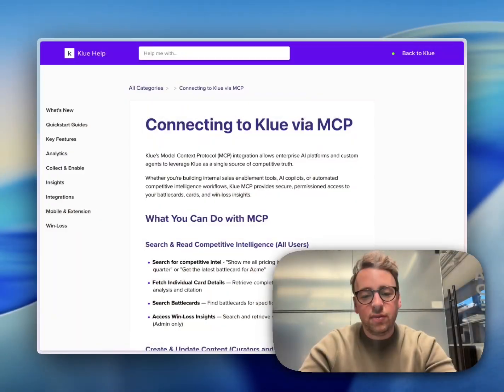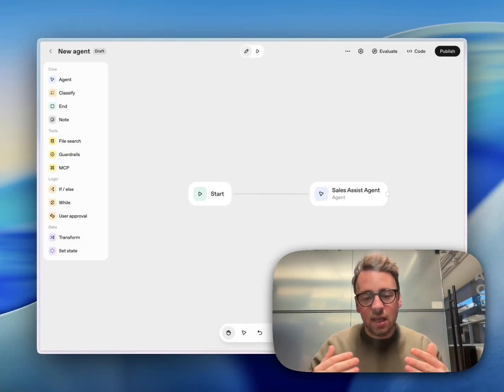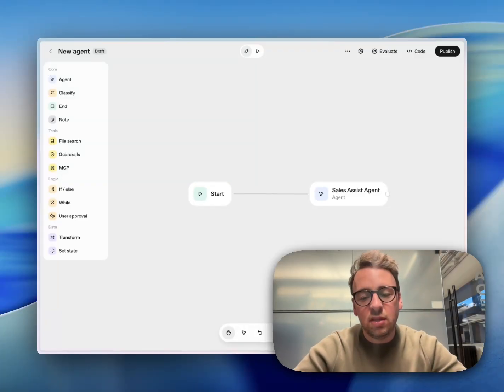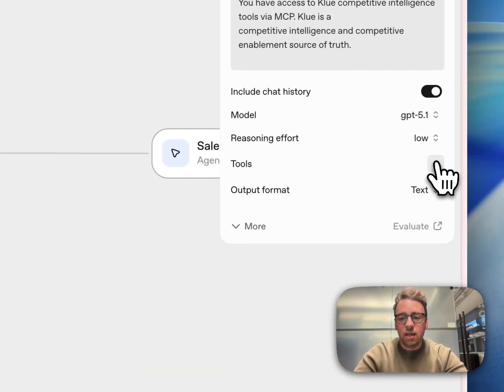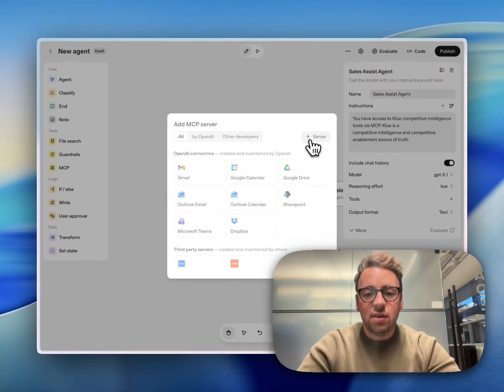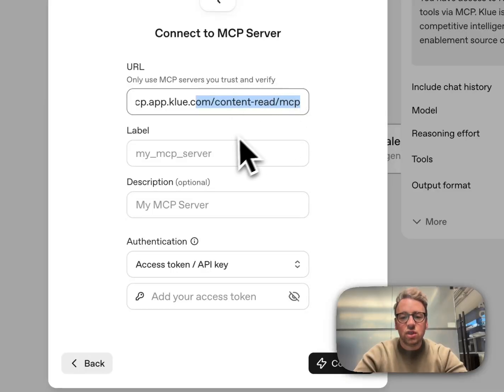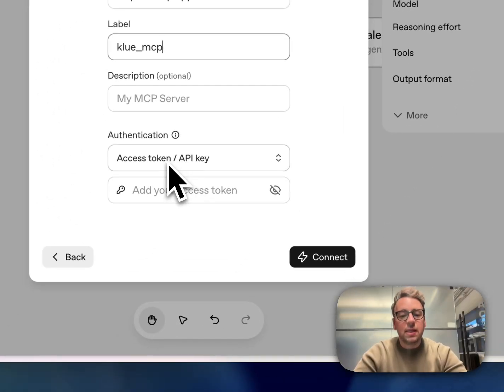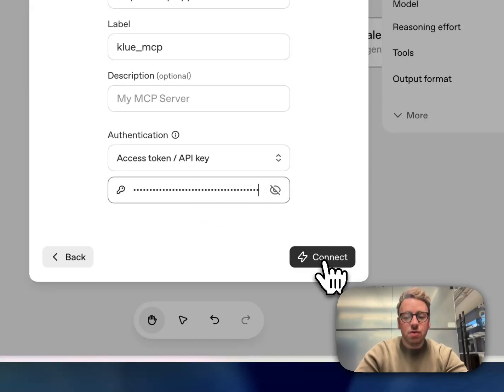How to use Klue's MCP Server in AI Agent Workflows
Klue's new MCP server makes it possible for your agents or AI workflows to tap into Klue's trusted competitive intelligence and surface wherever your teams work.

Taylor Mann walks through how you can do this today to bring Klue's MCP into an agentic workflow.